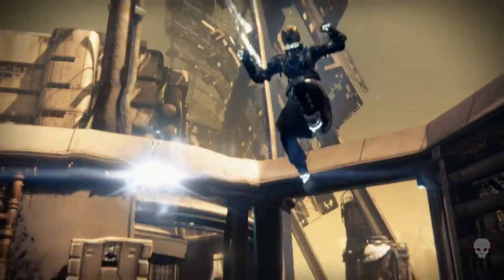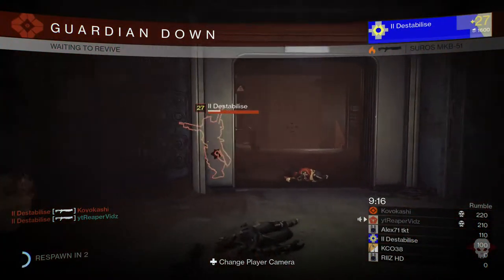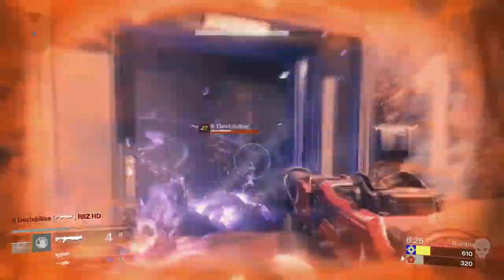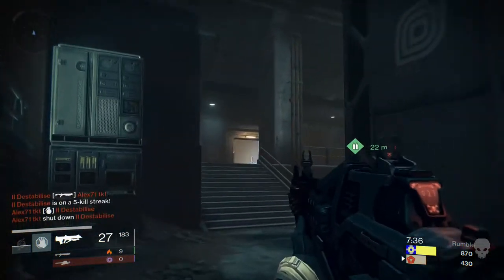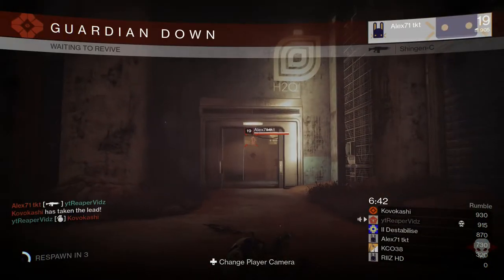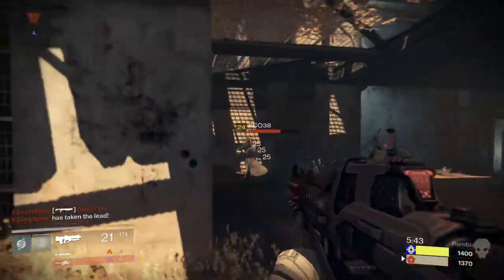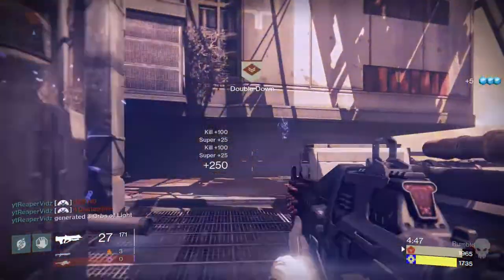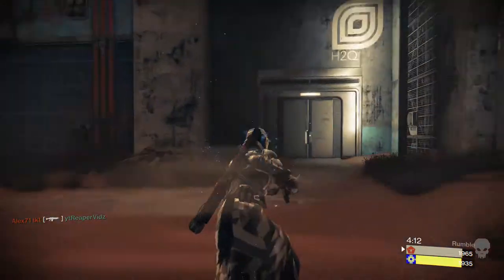Halo The Master Chief Collection is here!